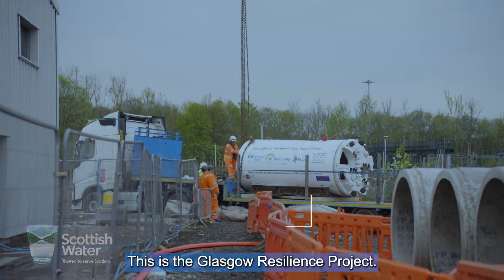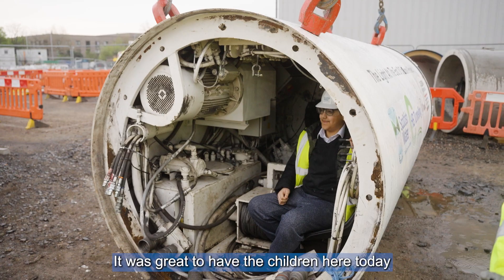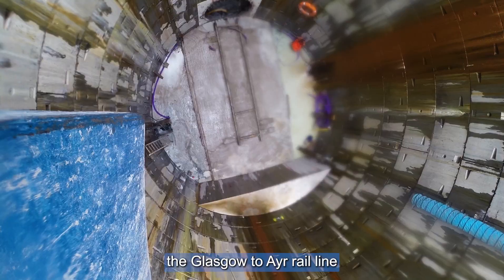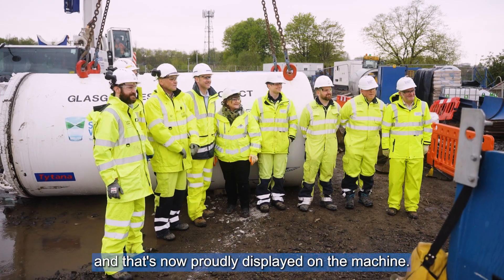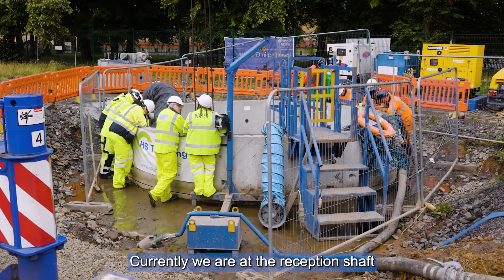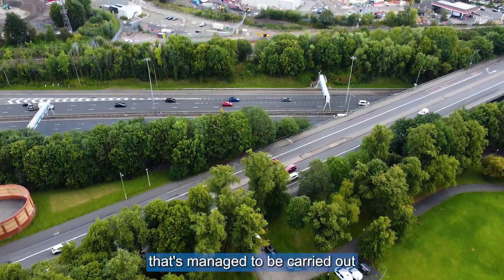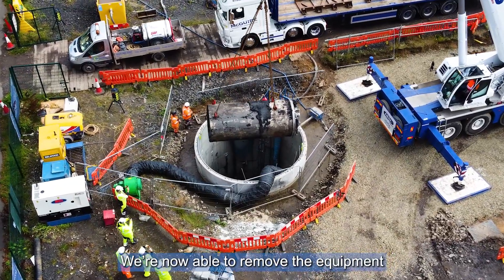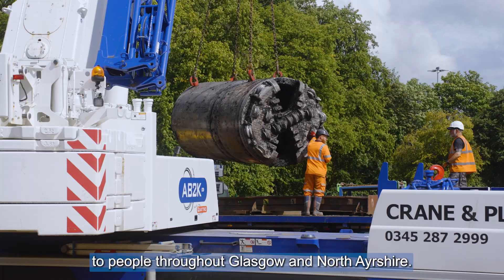Glasgow Resilience Project - Tunnel Boring Machine Completes Key Project Phase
A state-of-the-art tunnel boring machine has successfully burrowed underneath the M8 motorway and a railway line. It is part of a multi-million-pound project to connect the Glasgow area's network with the system in Ayrshire to increase resilience and protect supplies for up to a million customers.